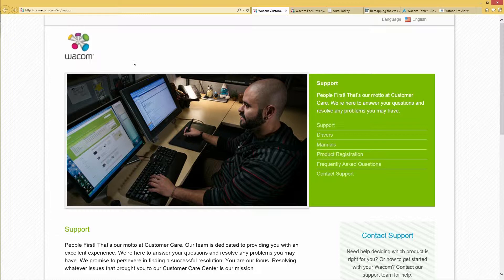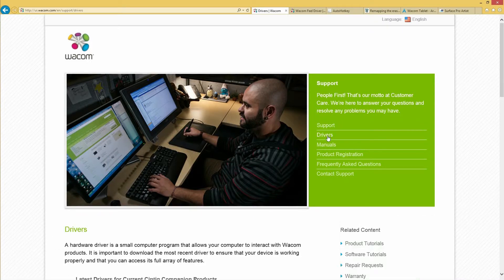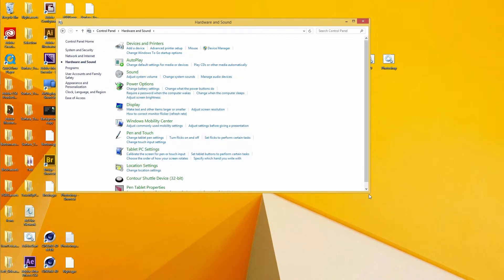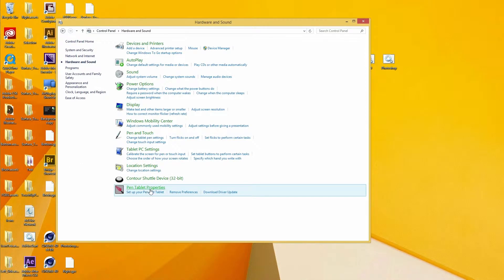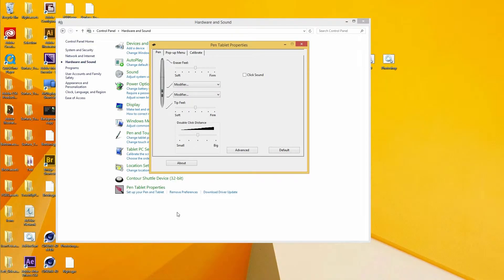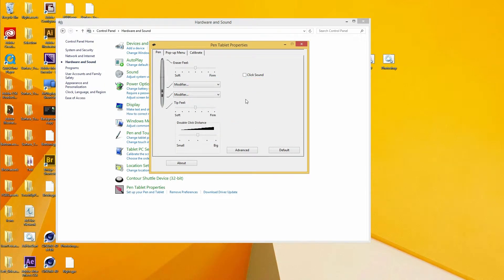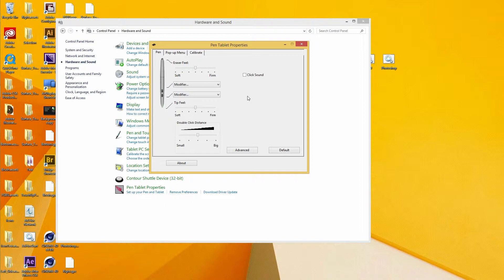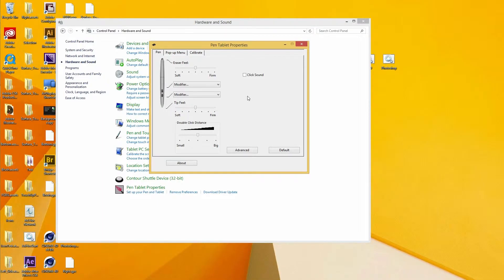Story2Pixel - Prepping Surface Pro for Photoshop and Cinema 4D - Wacom Pen Driver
How to download and setup the special Wacom Driver for the Surface Pro. This allows a greater degree of pressure adjustment when using Wacom Feel pens.

Also show you how to setup a resizable virtual keyboard that has a number keypad that is important for certain graphics software.

for helpful links, files and other tutorials